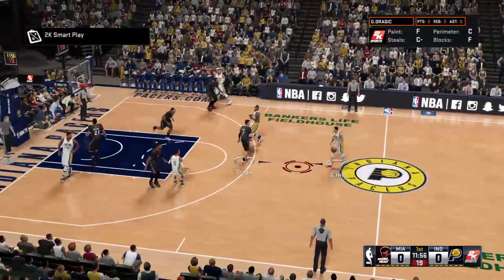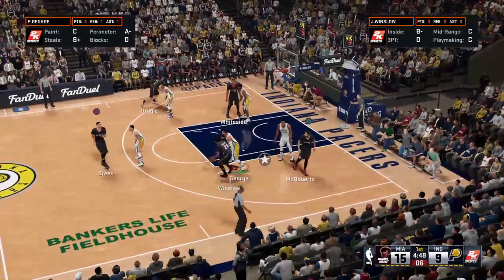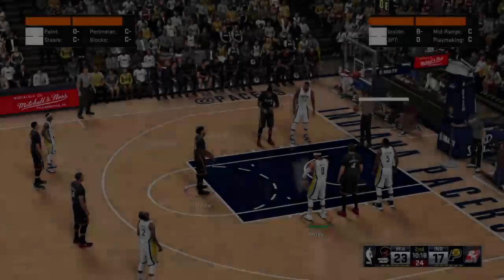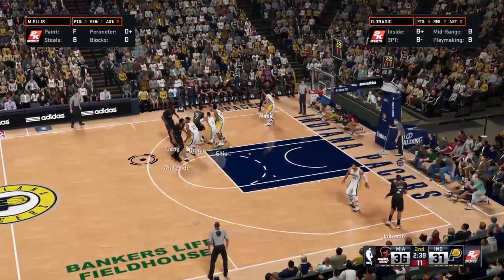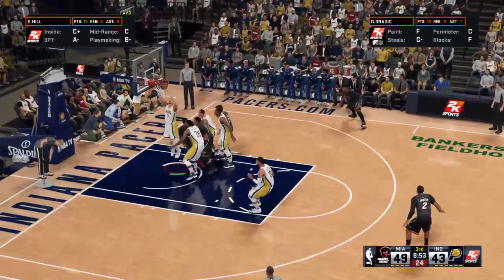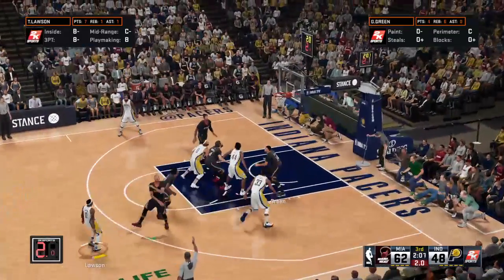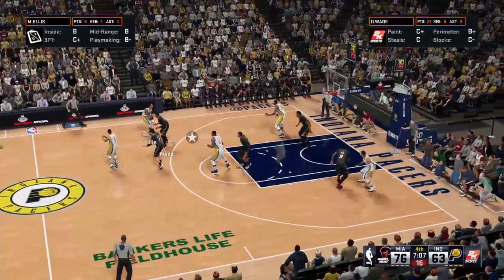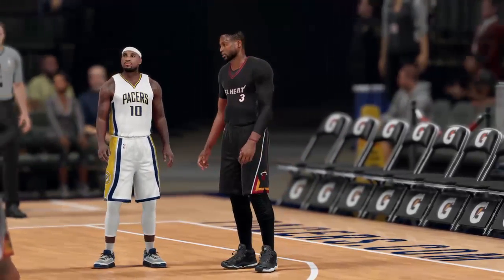Miami Heat @ Indiana Pacers